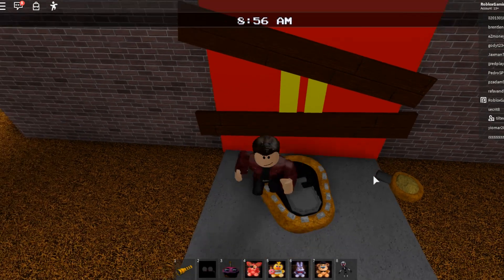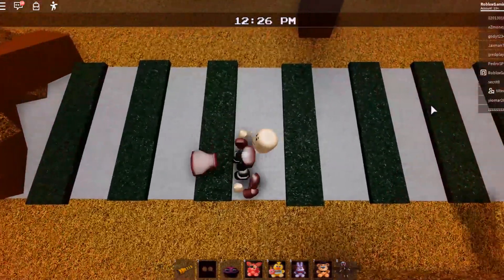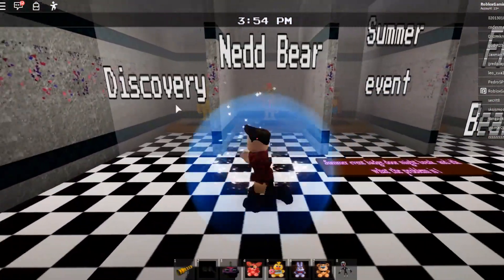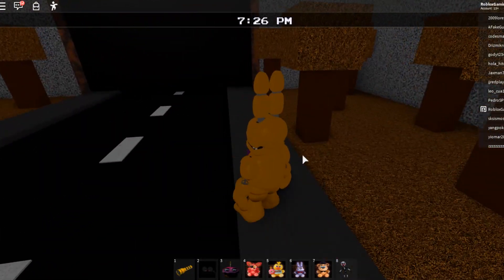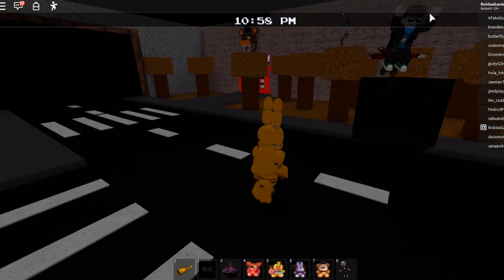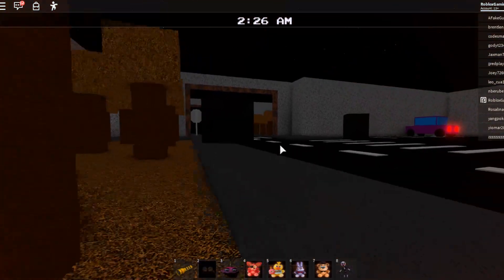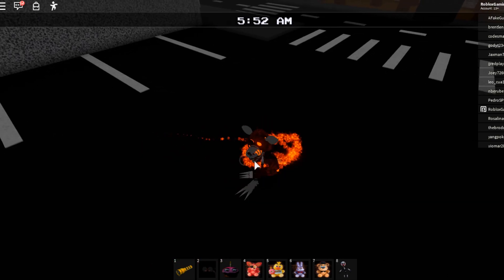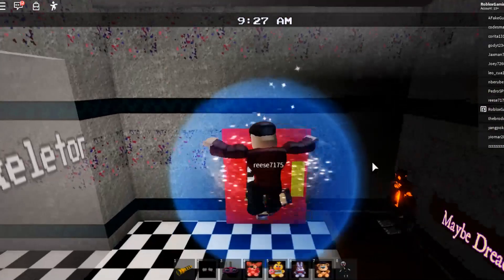Roblox FNAF RP Freddy and Friends How To Get The Discovery Badge! Roblox FNAF Update!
Roblox FNAF Freddy and Friends How To Get The Discovery Badge! Roblox FNAF Update!